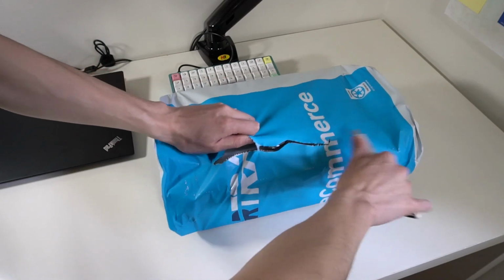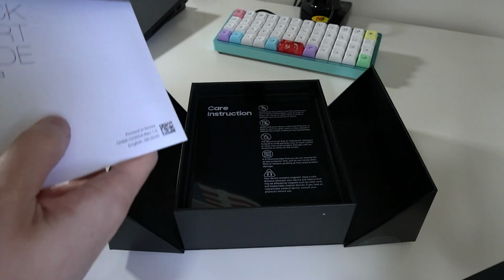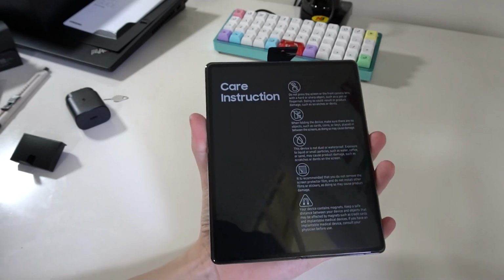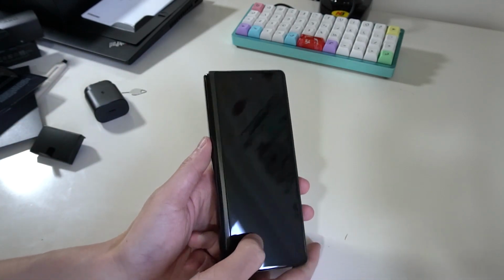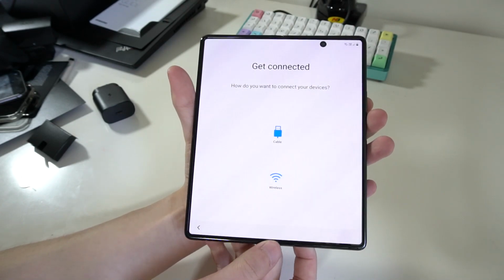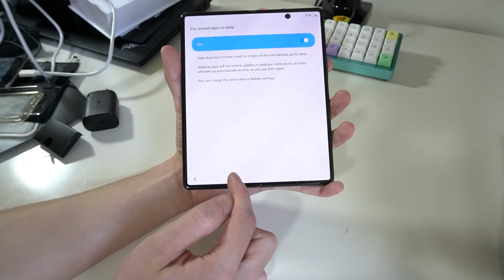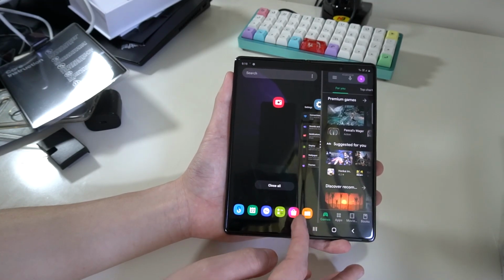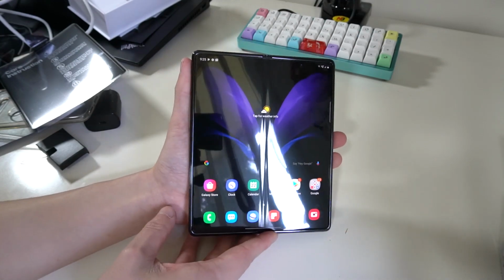Unboxing the Galaxy Z Fold2 & Initial Exploration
Waow, its just before in-store launch of the Z Fold2 in Australia and today is a rather long video where I talk about the Fold2, fold the Fold2, set it up and some kind of first impression.

It's mostly just showing you what you get inside and what it looks like to set this thing up coming from another phone. Then I take a quick look at pre-installed apps and talk about it some more...

If you've got questions about the Z Fold2 let me know and I can answer them all in another video. :)

▼More links!